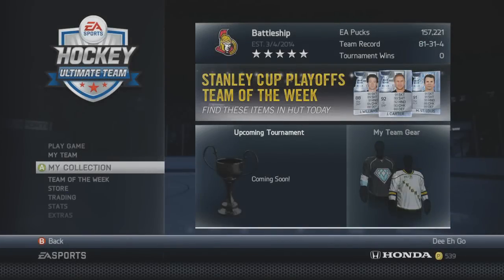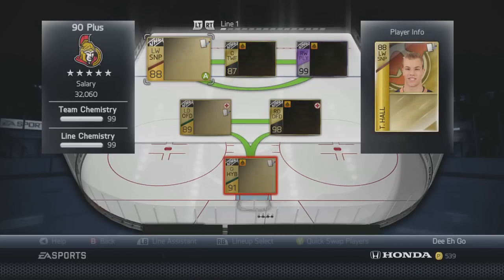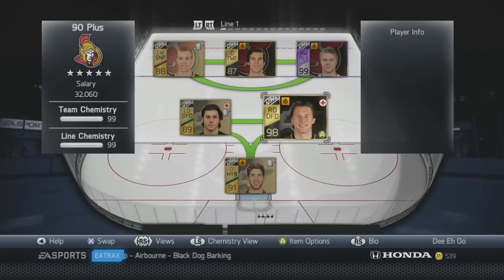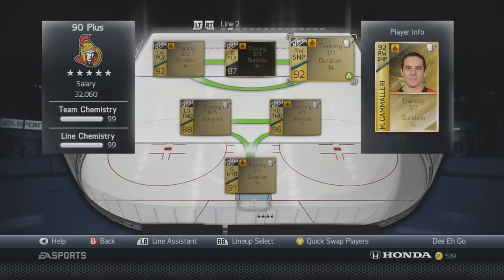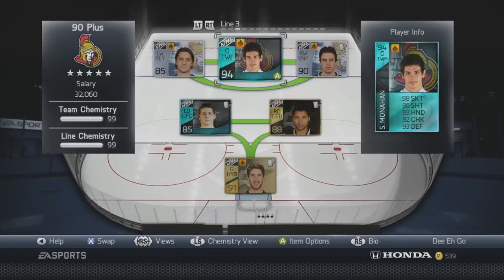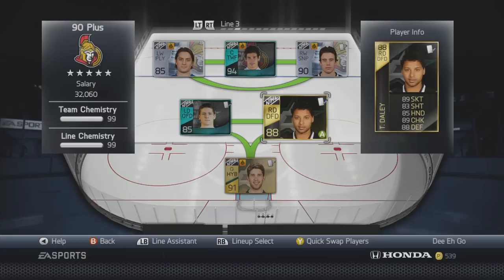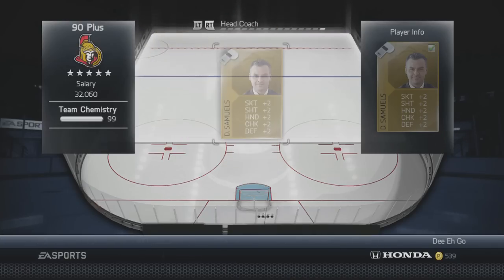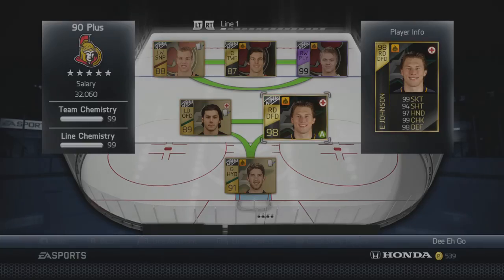NHL 14: HUT | Personal Team Build! *99 Chem* (Insanely Fast)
Halodiego1509 is your #1 source for all NHL 14 news, tutorials, montages, and gameplay! Look forward to:
⇨ "NHL 14 Tutorials"
⇨ "NHL 14 Montages"